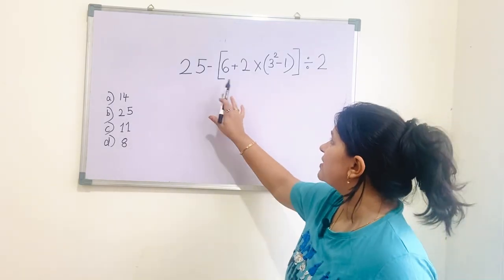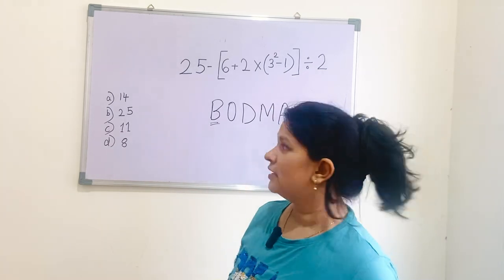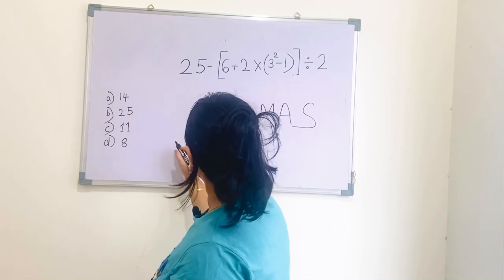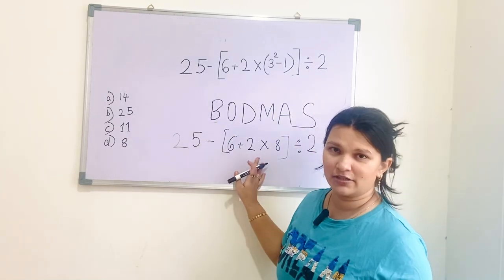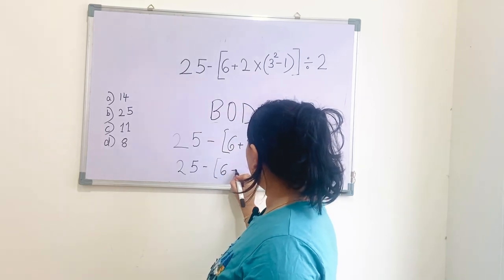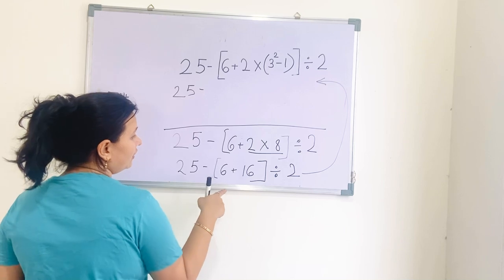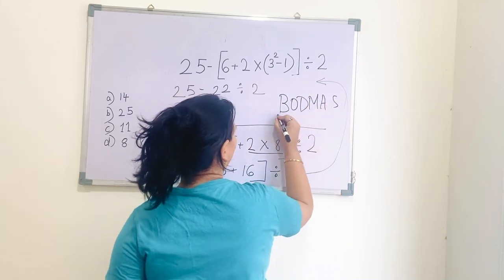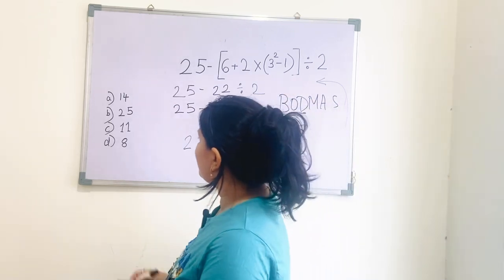BODMAS || Class 5-6 || CBSE, ICSE, IB board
Class 5-6 BODMAS, @bodmas